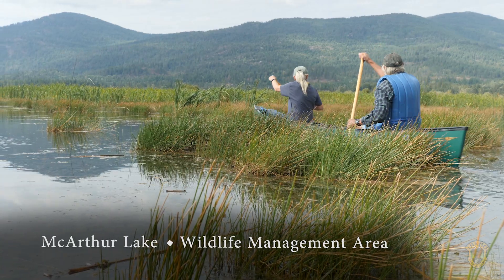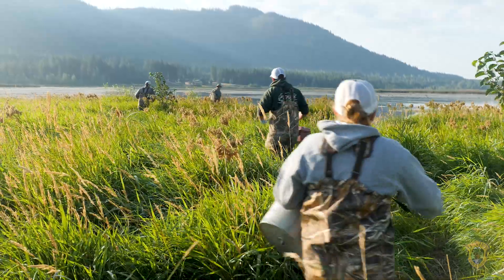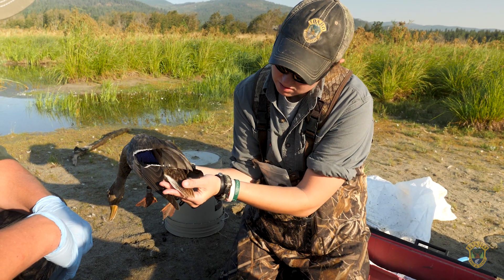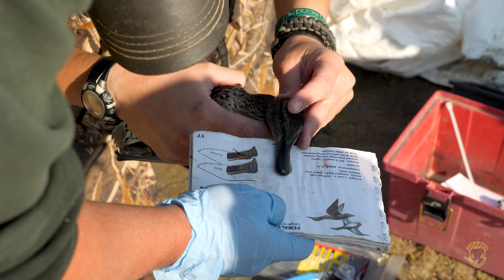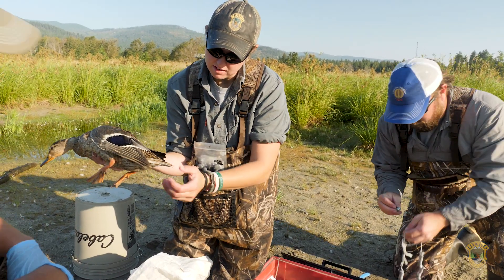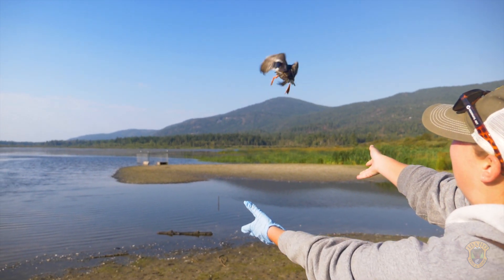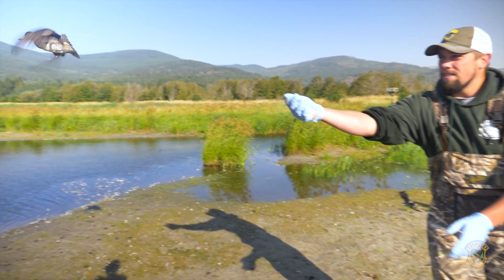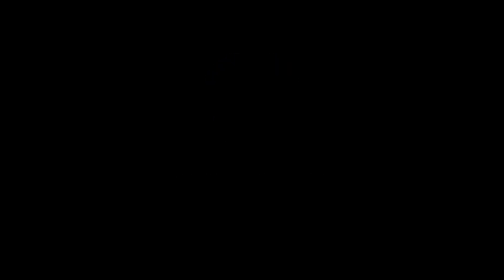Duck Banding Explained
Every year biologists and volunteers band ducks on Idaho's Wildlife Management Areas.  It's part of a nationwide duck banding program that has been in place for nearly a century.  Join a duck banding crew on the McArthur Lake WMA and learn more about what and why we do it.  VJO/SR  2019